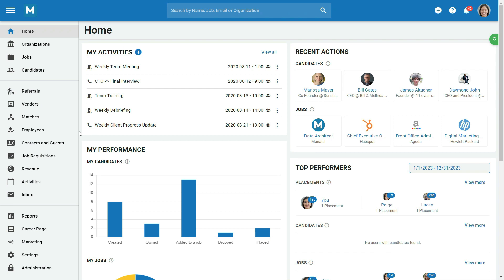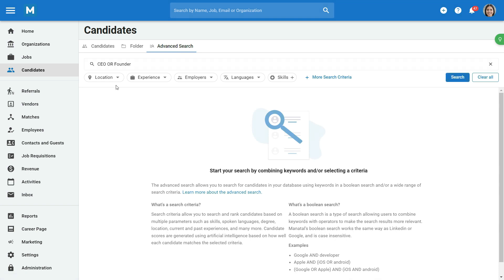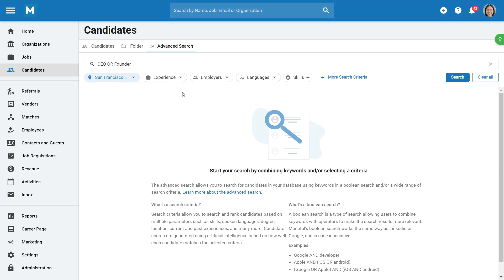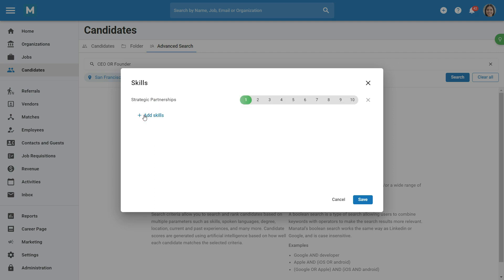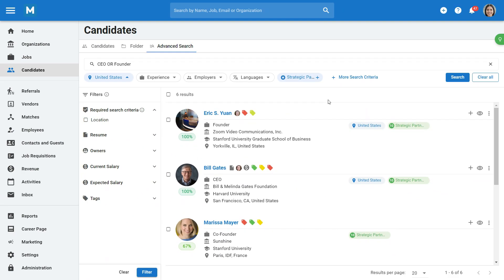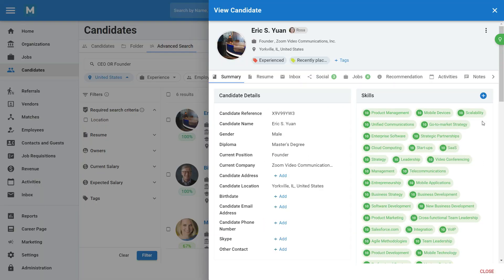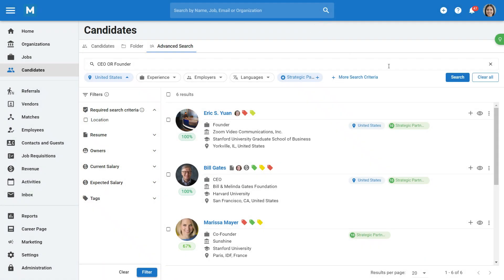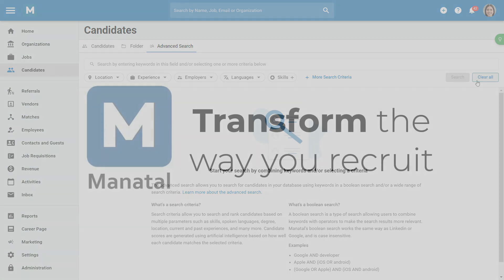OLD Advanced Search V1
Easily and effectively find the best candidates in your database using the advanced search feature.